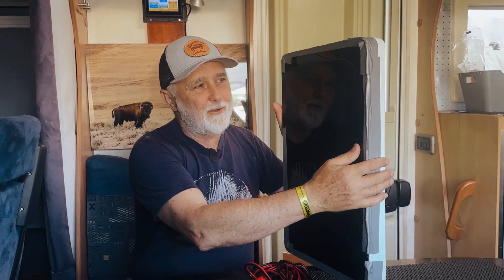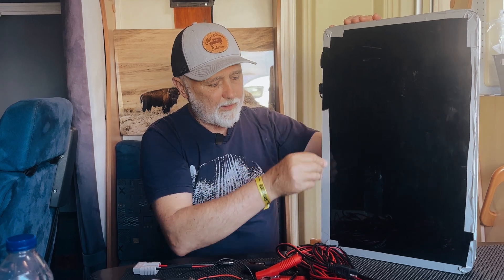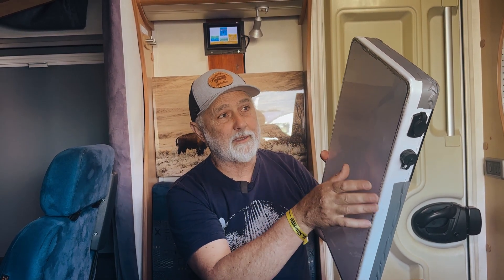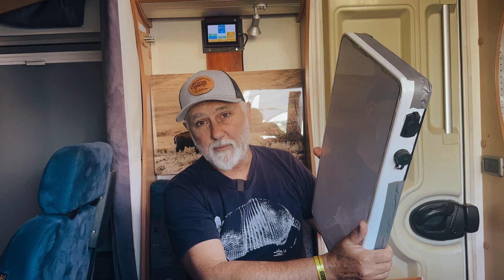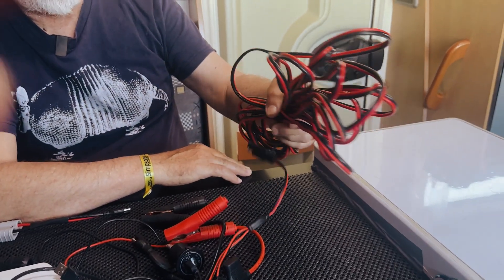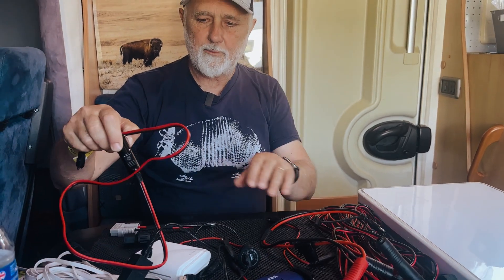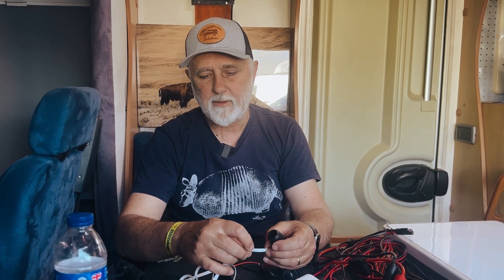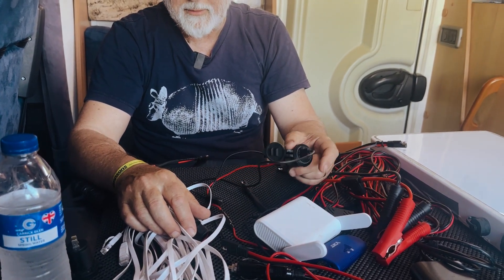Starlink 12v conversion - Review after a remote trip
- EQUIPMENT USED FOR OUR CONVERSION -
SAE Splitter
SAE Cigarette Lighter
SAE 10m Extension
SAE Crocodile Clips